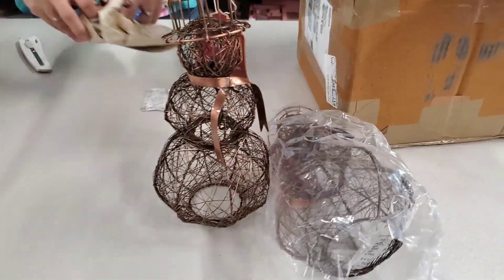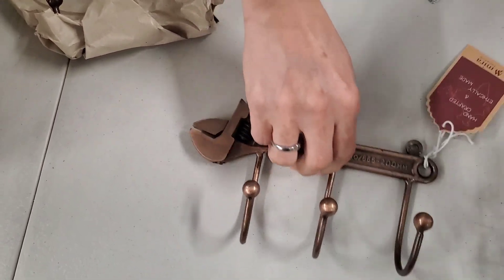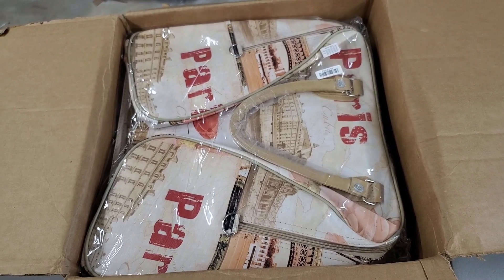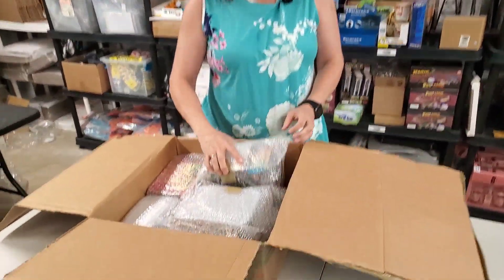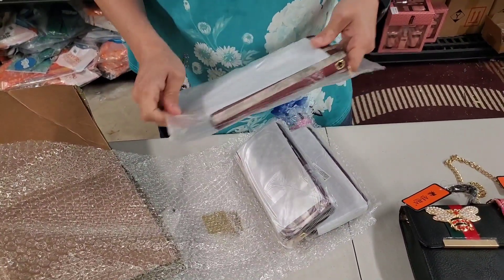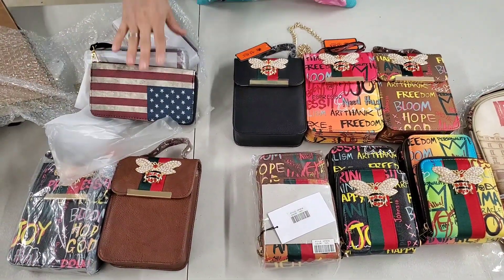I unbox some awesome gift Ideas - Cool Things Made from Scraps - Online Reselling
Lots of these items are made from scraps and leather Check out what I unboxed!
You can buy everything here:
Hooked on Pickin' - Website & Store:

New Liquidator wholesaler:
Her Place Pallet

Ebay Store:

Via Trading.

Located at:
405 E. Illinois

I get my supplies:
3843 Garfield Ave.